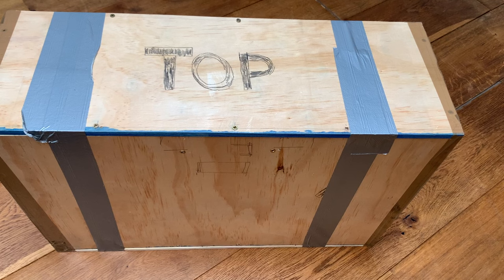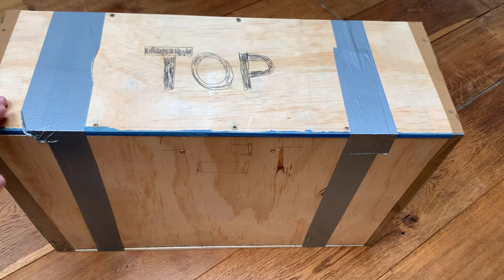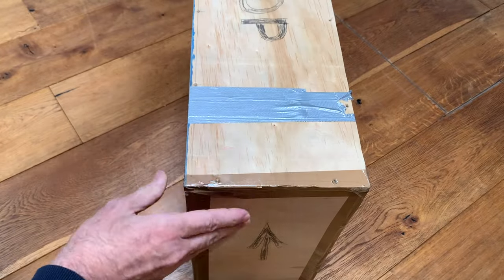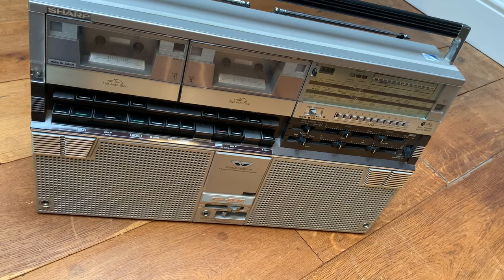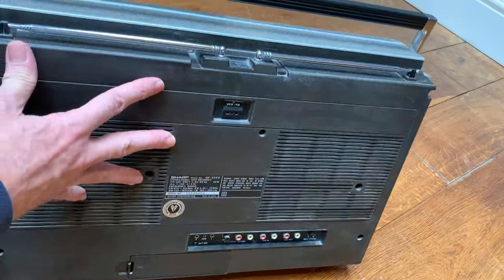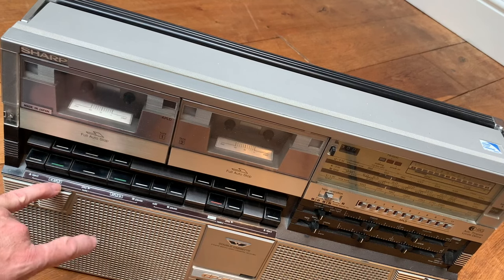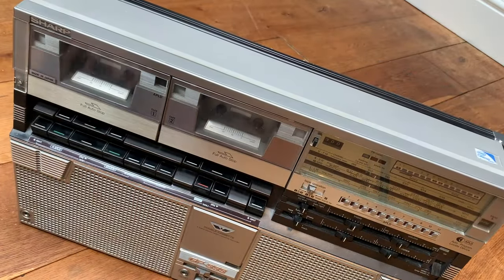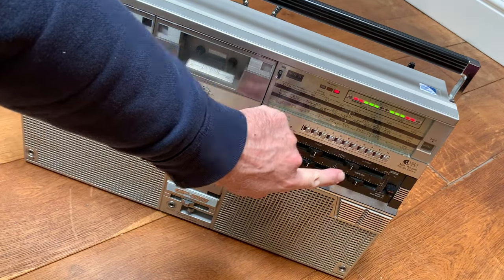Sharp GF555 Evaluation. Twin Deck Radio Cassette. Boombox Needs Repair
Hi Folks,
Here's a first look at a magnificent Sharp Twin Deck Cassette Recorder.

Join me as I open up the delivery crate and take a walkthrough of the unit - with a condition report and an overview of the main features.

Please share the channel -  let's grow it by subscribing if not already, and liking the video - it doesn't cost anything, but it would really help to support and grow the channel awareness in the vintage audio community :)

 If you enjoyed the video and would like to help support the channel with repairs, materials and continual improvement, please consider making a 1-off donation via the link below (no subscription or strings attached!) - thanks so much!